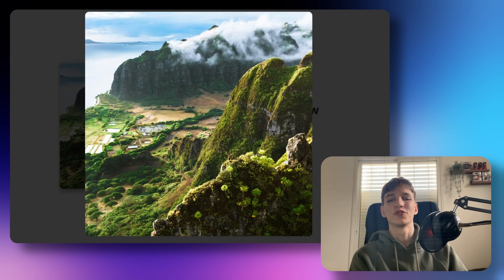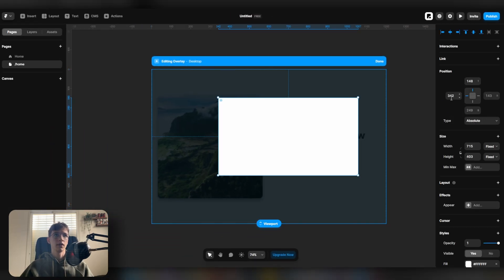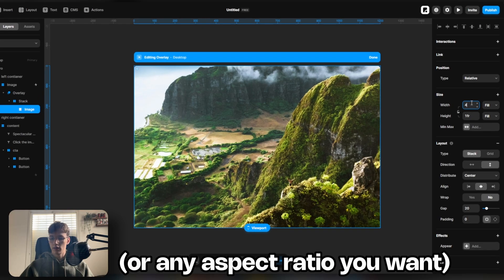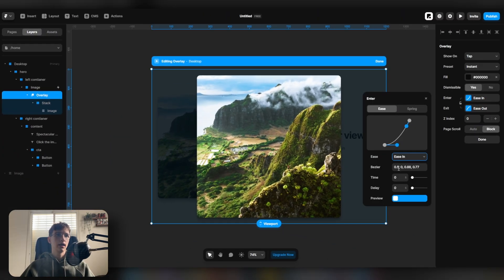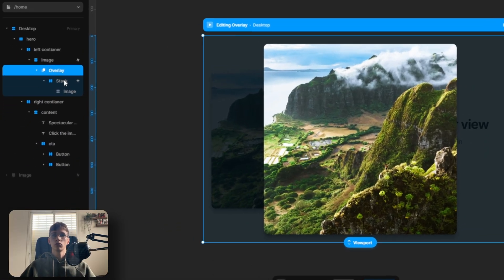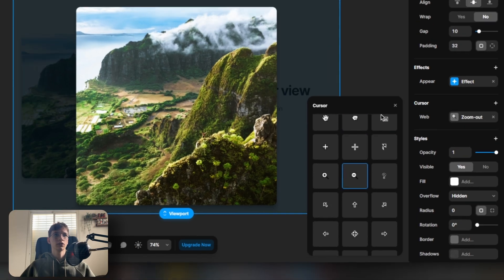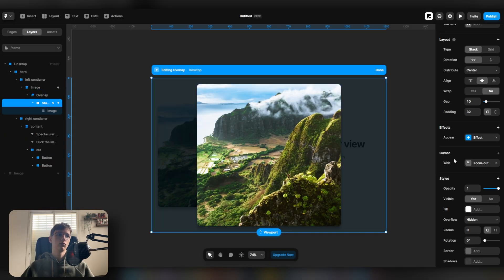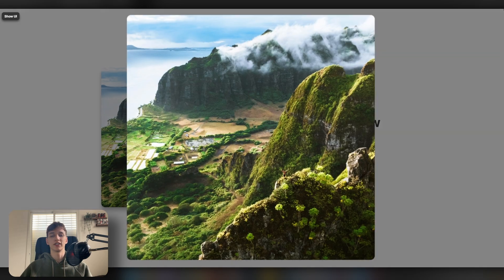Framer Image Zoom/Expand Component (Under 2 Minutes!)